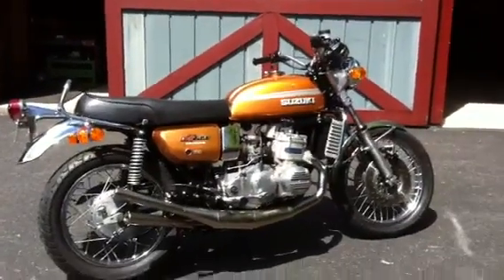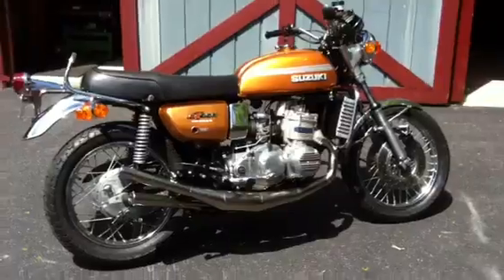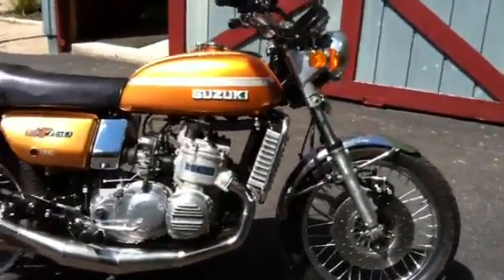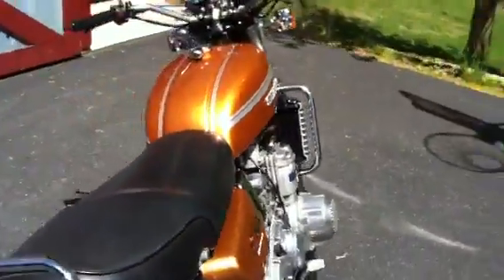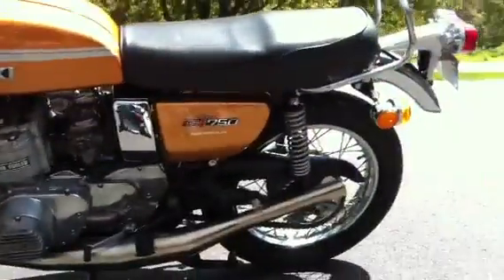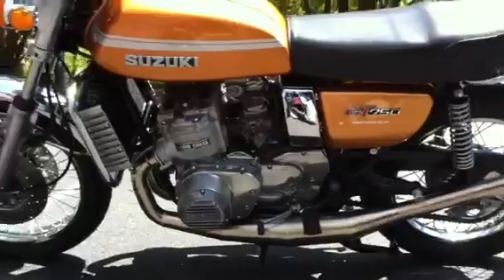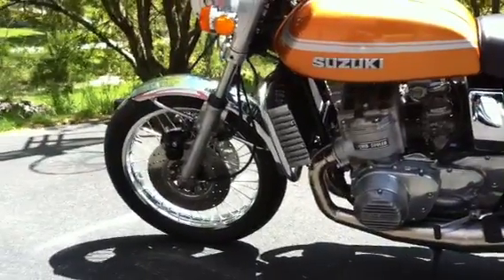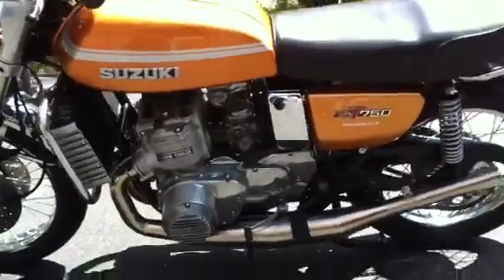GT750 Done!!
My 1975 GT750 sees the light of day after a restoration